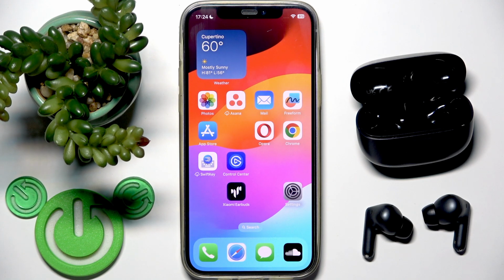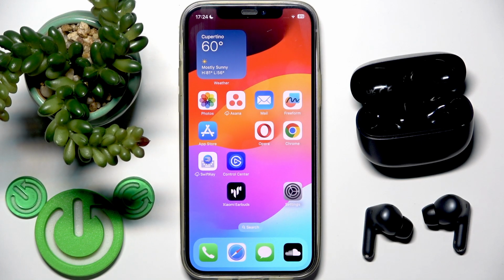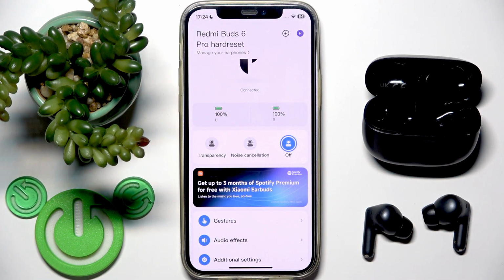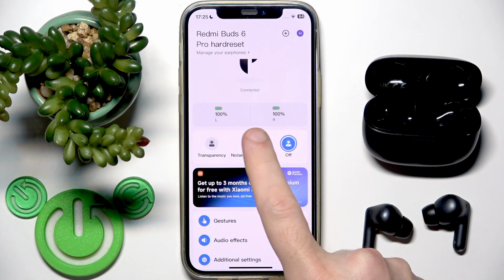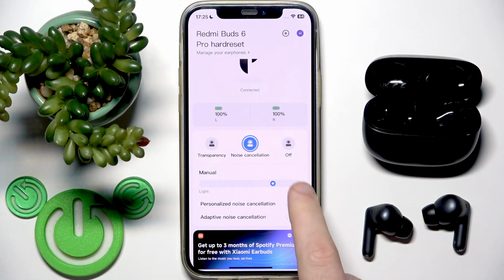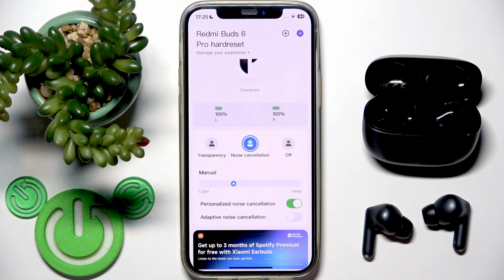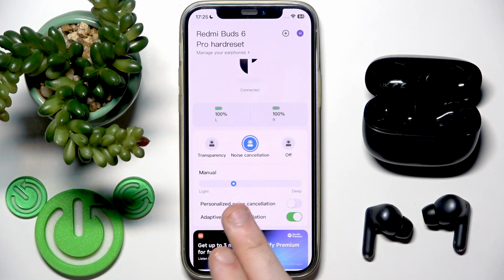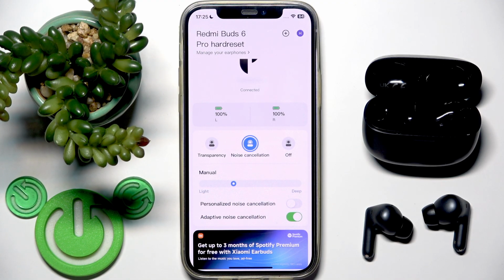REDMI Buds 6 Pro – How to Manage Noise Cancellation Settings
If you want to get the best listening experience with your REDMI Buds 6 Pro, managing the noise cancellation settings is essential. In this video, we show you step-by-step how to use the Xiaomi Earbuds app to control and customize ANC (Active Noise Cancellation) on your REDMI Buds 6 Pro. Learn how to adjust the noise cancellation level manually, enable personalized noise cancellation, and use adaptive noise cancellation for different environments. Whether you want to block out background noise or fine-tune your earbuds for comfort, this guide will help you make the most of your REDMI Buds 6 Pro features.

How to manage noise cancellation on REDMI Buds 6 Pro?
How to enable adaptive noise cancellation on REDMI Buds 6 Pro?
How to use personalized noise cancellation with REDMI Buds 6 Pro?

0:00 Introduction
0:07 Open Xiaomi Earbuds app and connect REDMI Buds 6 Pro
0:22 Access noise cancellation settings
0:38 Adjust ANC level manually
0:58 Enable personalized noise cancellation
1:05 Use adaptive noise cancellation
1:17 Tips and summary